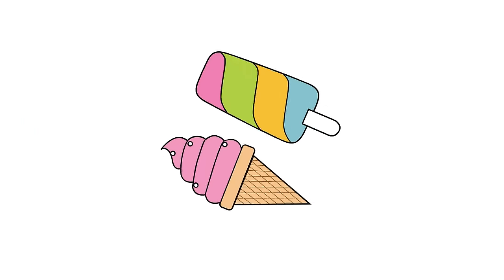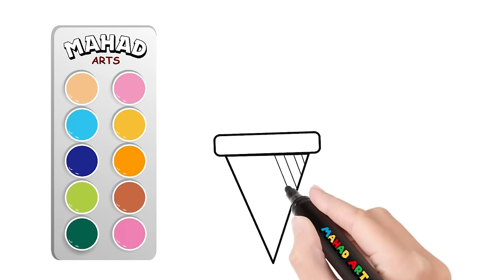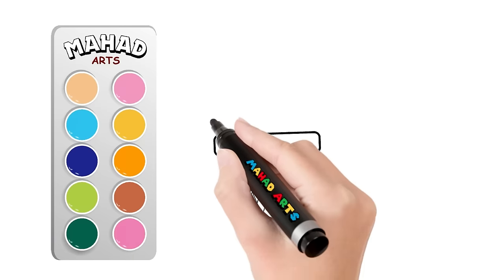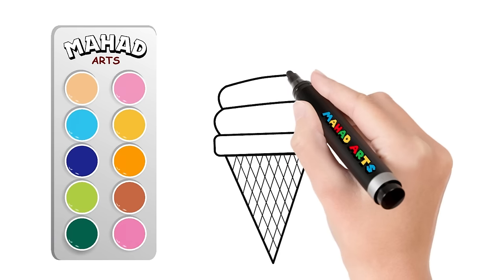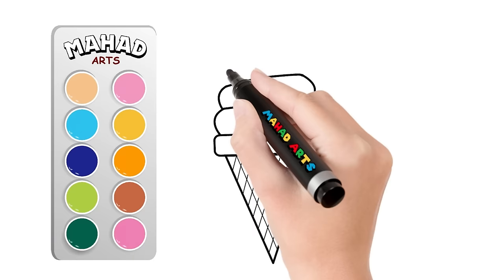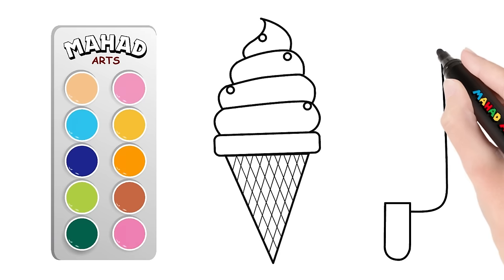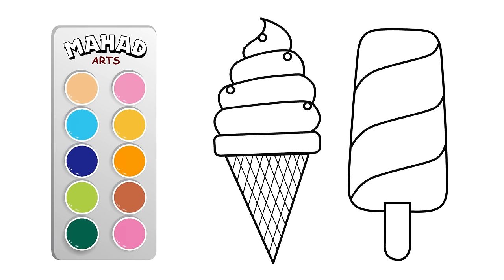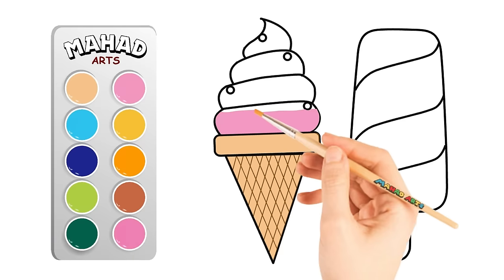Ice Cream & Popsicle Drawing, Painting and Coloring for Kids & Toddlers | How to Draw, Lesson #012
🎨 Dive into a world of shapes with MAHAD ARTS! 🌈✨ Join us as we draw, paint, and color squares, circles, triangles, and stars in this fun-filled video for kids and toddlers! 🌟 MAHADARTS kidsart shapesandcolors stepbystep stepbystepdrawing popsicle icecream icecreamandpopsicle icecreamdrawingvideo icecreamdrawing popsicledrawing drawingtutorial 🎨